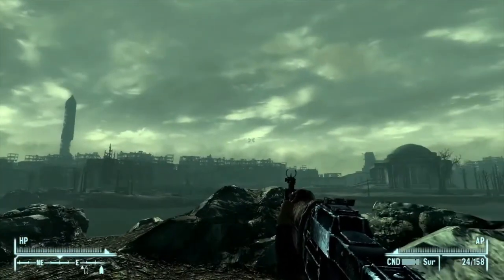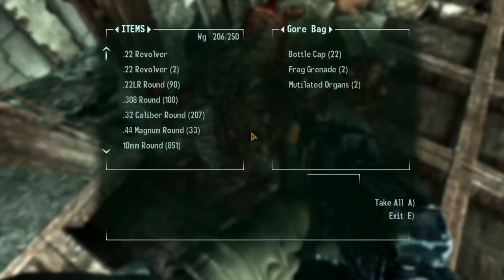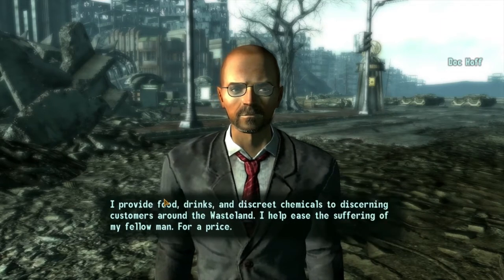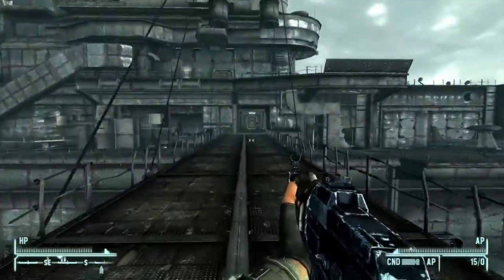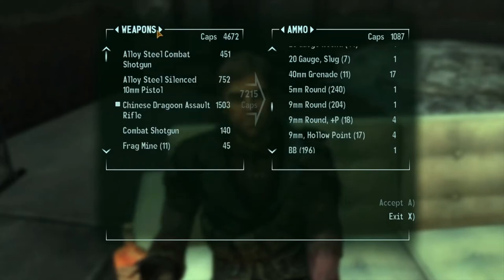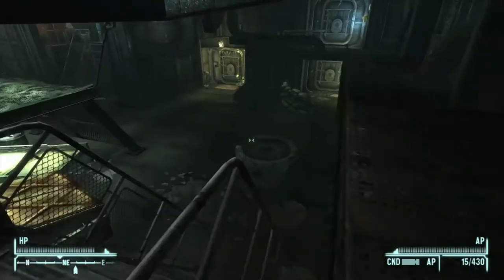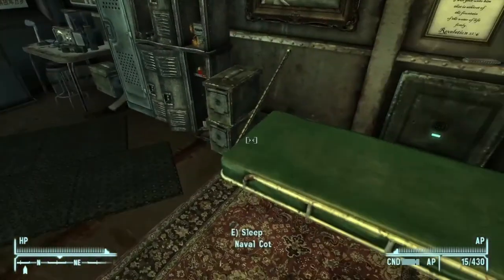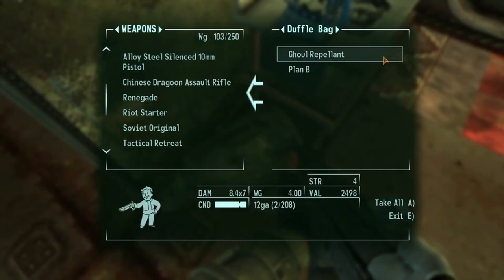Fallout: Tale of Two Wastelands | Our Rivet City Home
In today's episode of Fallout: Tale of Two Wastelands we
00:00 Have an intro
01:44 Find a boathouse
03:33 Run into a Super Mutant camp
11:39 Meet Harkness
14:12 Enter Rivet City
14:55 Do some trading
19:44 Enter our new Rivet City home

JumaJuice

Mod list: All links in the linktree 👆👆

Rivet City Home - Tale of Two Wastelands

TTW Bobblehead Quest

WMVM - Weapon Mod Vending Machine

Weapon Mod Vending Machines - TTW

TTW New Vegas Speech Checks

TTW Keep Equipment in DLC

TTW Vault Educated

TTW Traits and Perks

FN P90 Personal Defense Weapon

TTW - Zeta Vending Machines

Lighter Ammo and Items (TTW 3.2)

TTW The Regulators

TTW Reputations

Faction Costumes for TTW

TTW - Tenpenny Tower Quest - Redux

The TTW Interiors Project

(TTW) Watch Station A.E.G.I.S.

TTW - The Lone Courier's Dialogue

Vault Door Loading Wheel - TTW